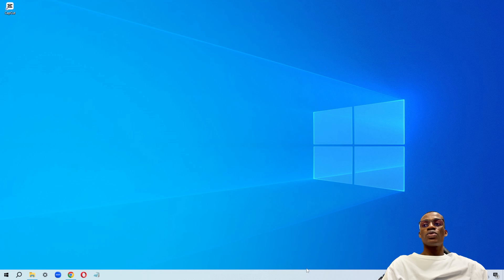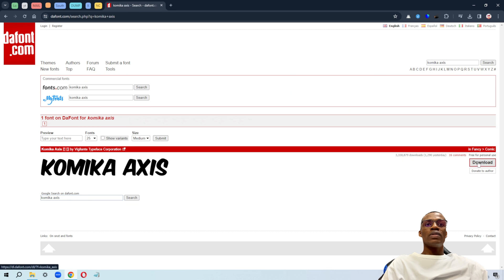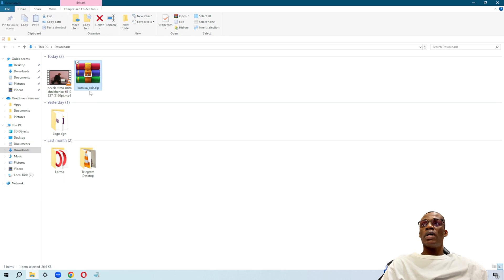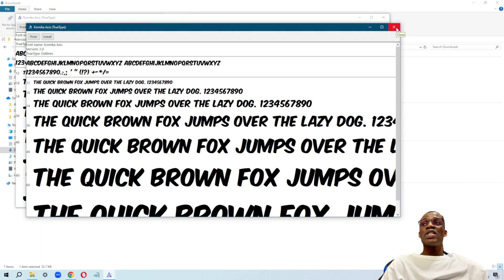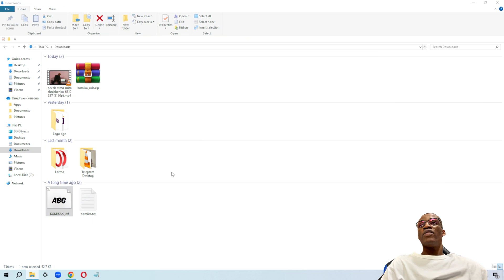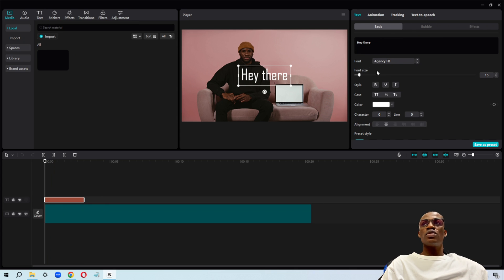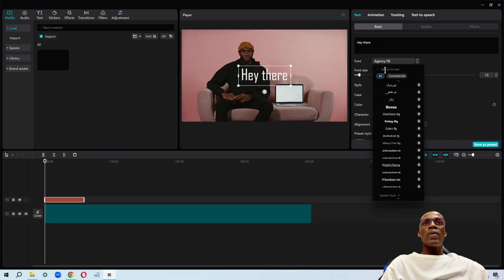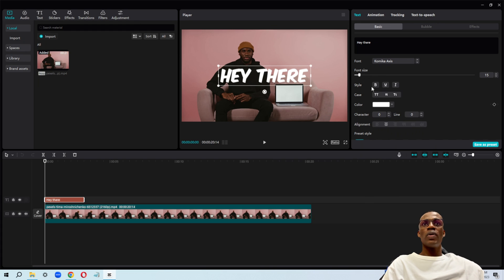How To Add Custom Fonts On CapCut PC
In this tutorial video, discover the step-by-step process of adding custom fonts to CapCut on your PC. Unleash your creativity as you learn to personalize your video projects with unique and eye-catching fonts that resonate with your style. The tutorial walks you through the entire process, from downloading custom fonts to installing them on your PC and integrating them seamlessly into CapCut. Whether you're a seasoned video editor or just starting out, this guide ensures you have the tools to elevate your video content, making it stand out in a world of visual storytelling. Enhance your CapCut experience by adding a touch of uniqueness through custom fonts and watch as your videos become even more captivating and professionally polished. Dive into the world of typography with this easy-to-follow tutorial and take your CapCut editing skills to the next level!

👇Links